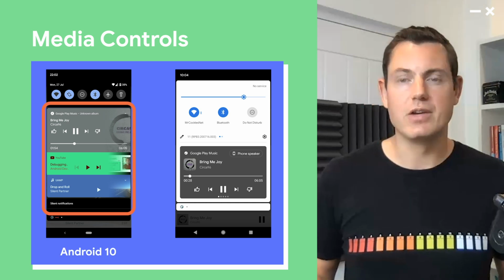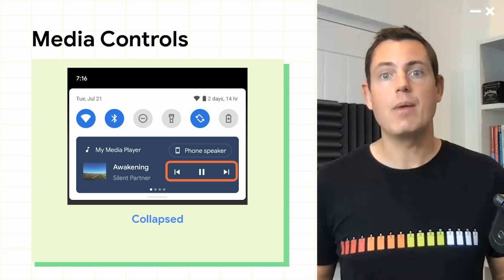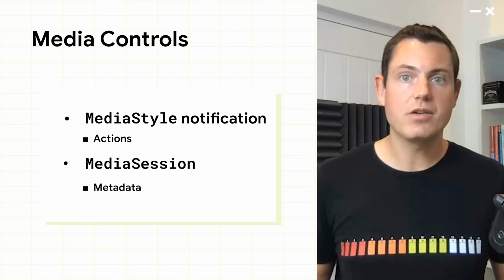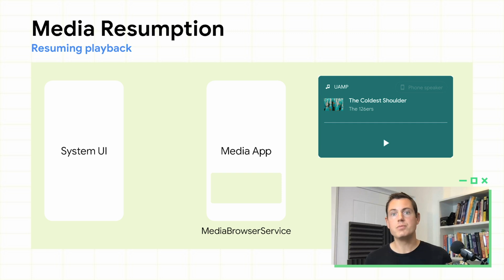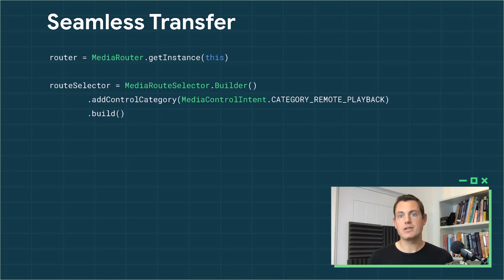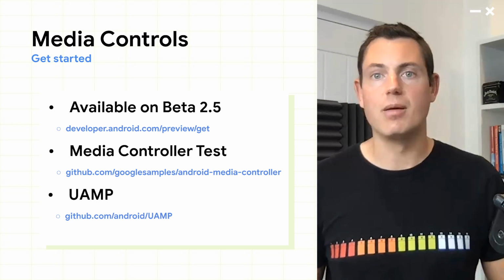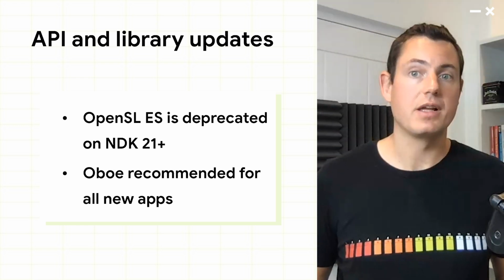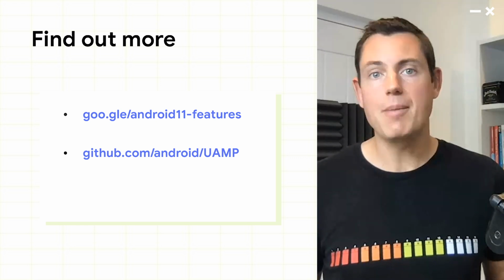What's new in Media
In Android 11 we've released a bunch of new media features, including new media controls, playback resumption and seamless transfer. We've also released updated APIs and libraries to make it easy for you, the developer, to build high quality media apps.

This video will explain what these features are, how they work and how to integrate with them.

Speaker:
Don Turner